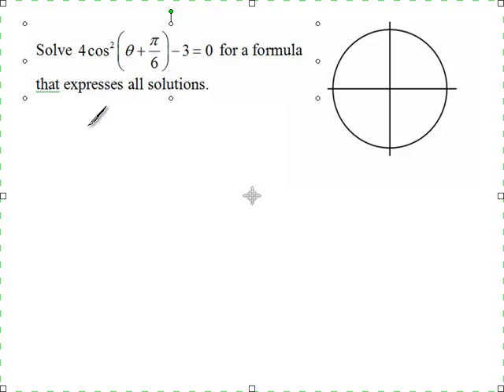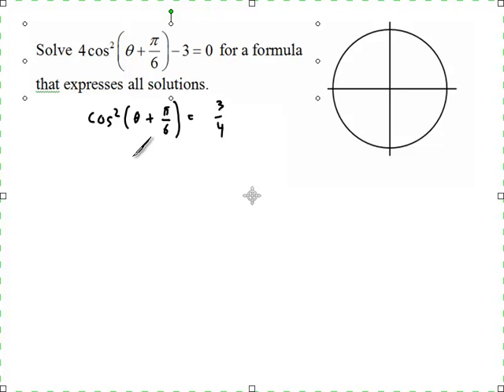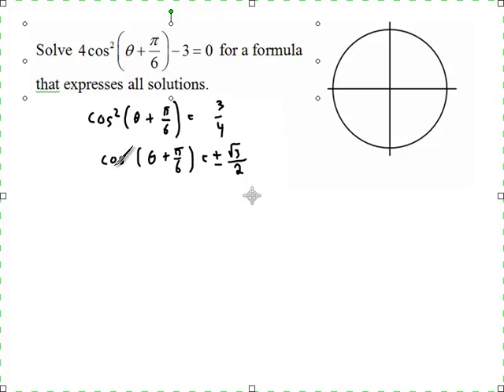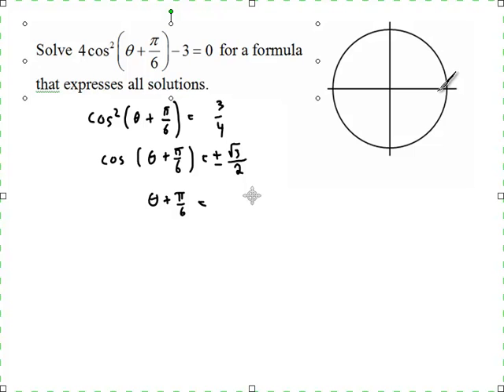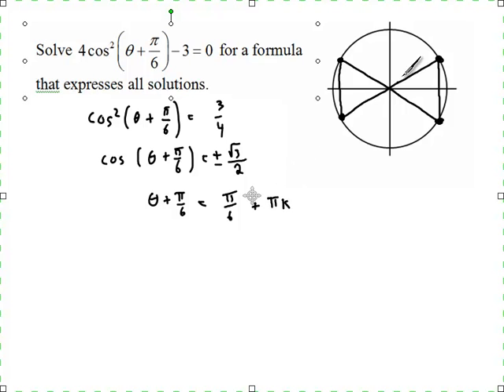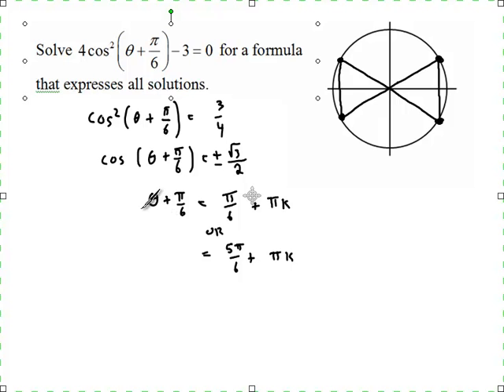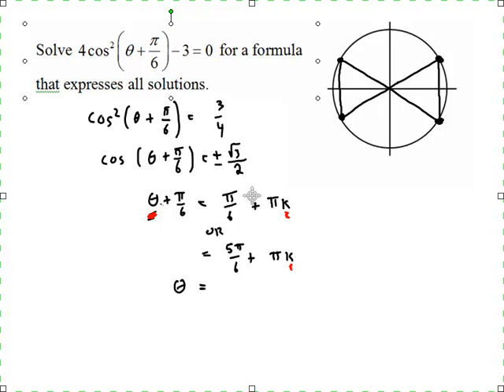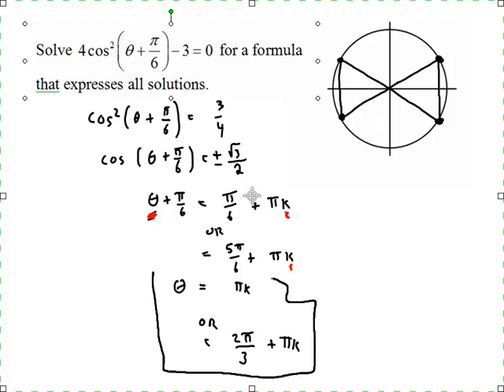Solving Trigonometric Equations II